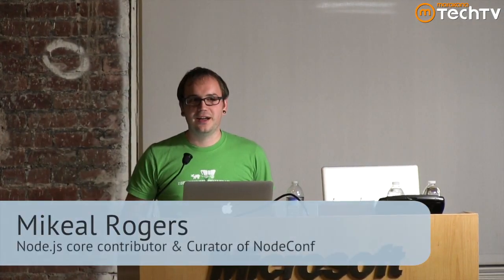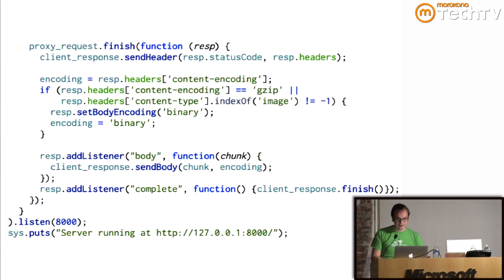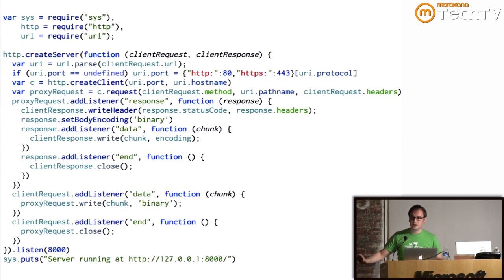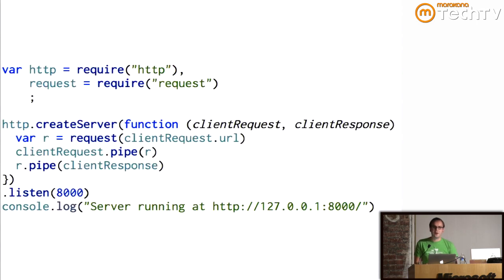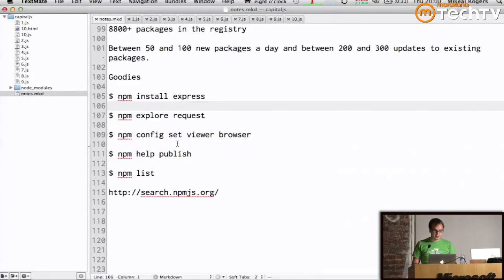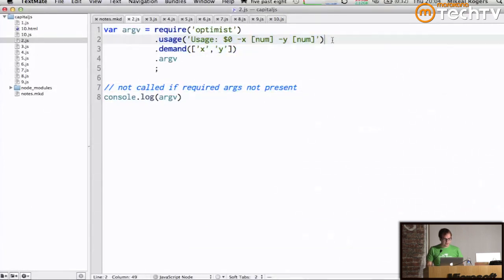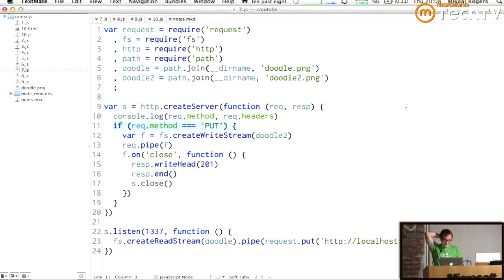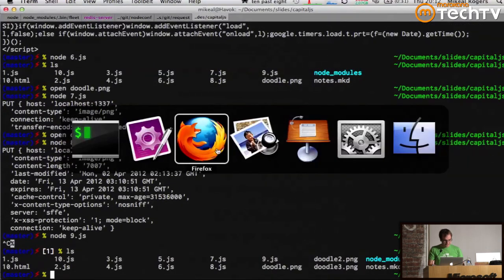My First Node.js Program & Modules You Can Take for Granted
Mikeal Rogers, Node.js core contributor will walk you through the first node program he ever wrote. His talk will give you insight as to where node.js' priorities are, and how node solves many programming problems. Next,  Mikeal will give you an overview of some of the more widely used modules on GitHub.